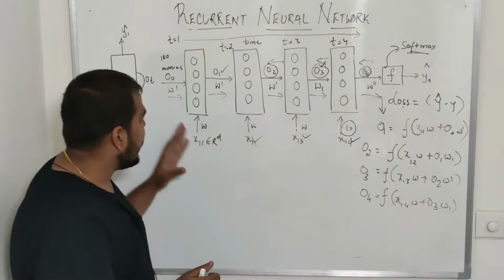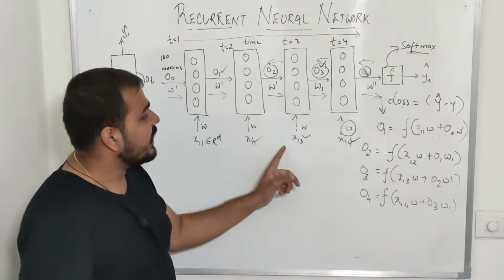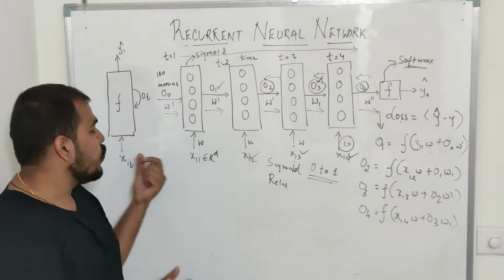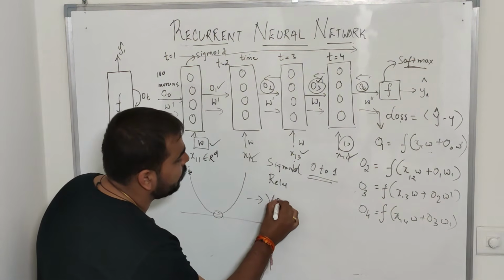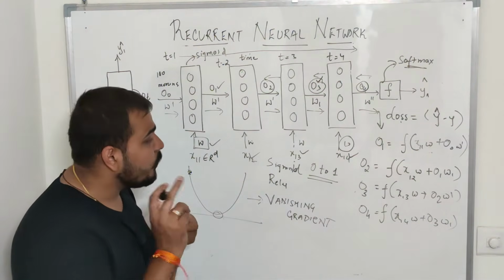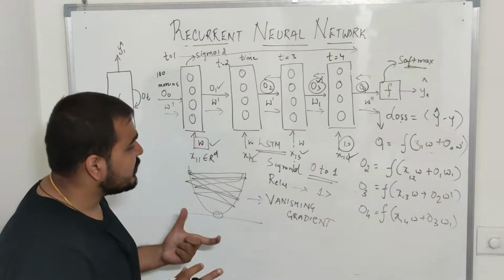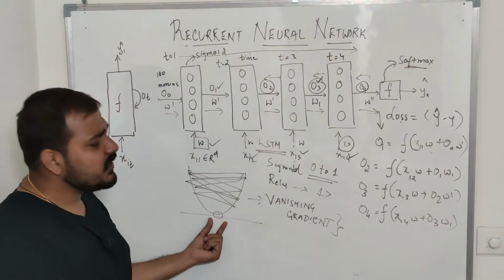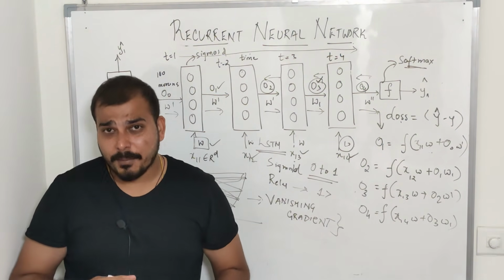Tutorial 32- Problems In Simple Recurrent Neural Network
Take the best online course on Data Science